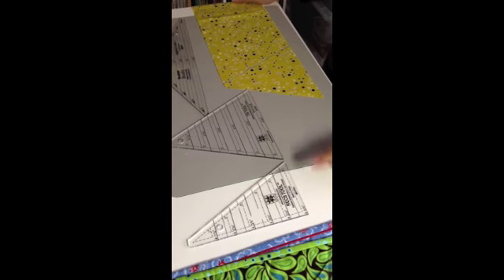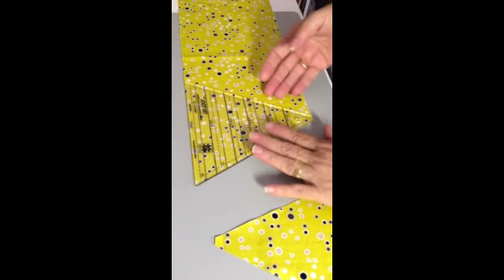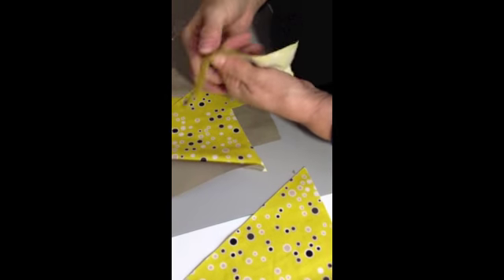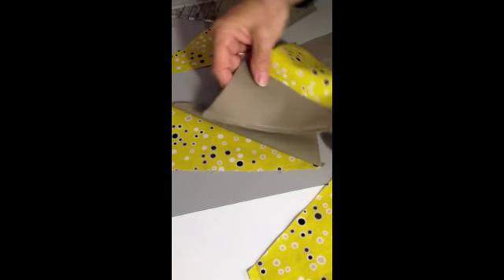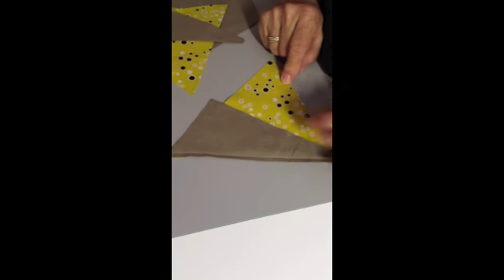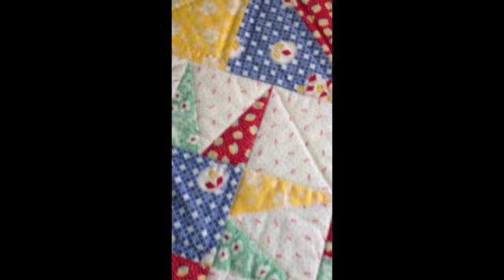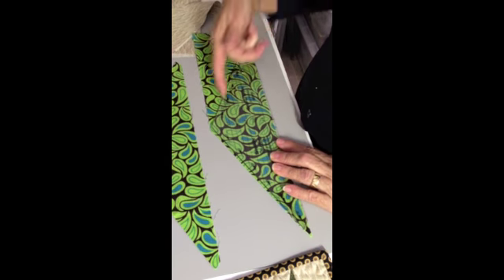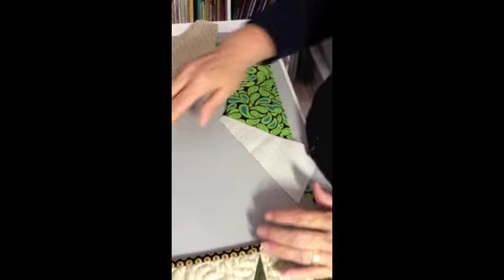Tri-Recs Tools and Tri-Mate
This video shows how to use the EZ Quilting Tri Tool and Recs Tool pair as well as the companion to this tool set, the Tri-Mate tool. The video shows how the Tri and Recs tools work together and how the Recs and Tri-Mate work together.